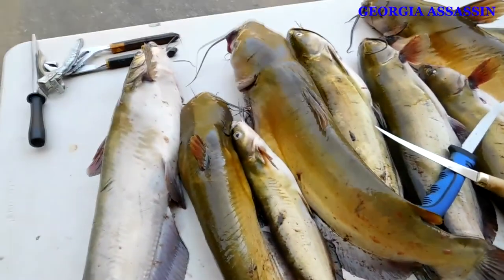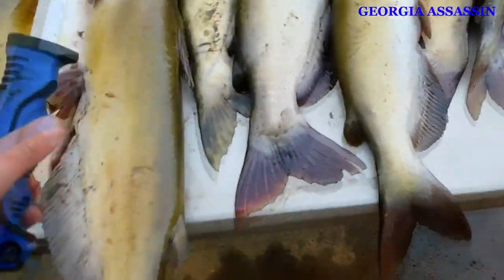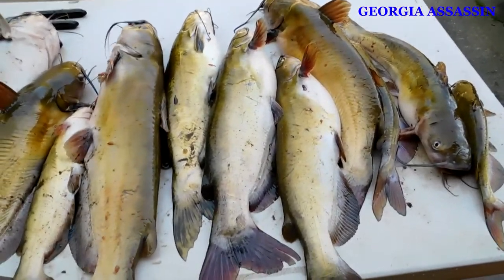Trotlines | Huge Channel Cats | 2021 Ep # 1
First trotline run of 2021 with my kids. Nothing like taking kids into the great outdoors and showing them a good time.